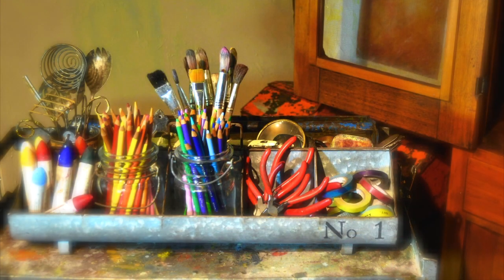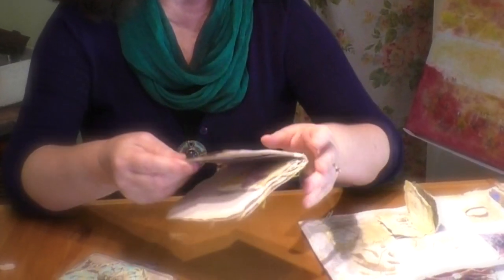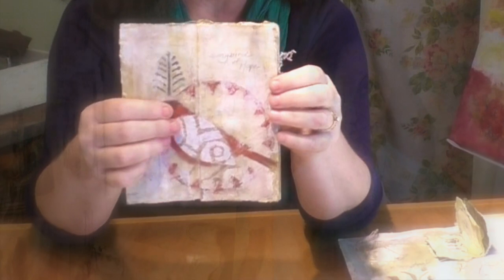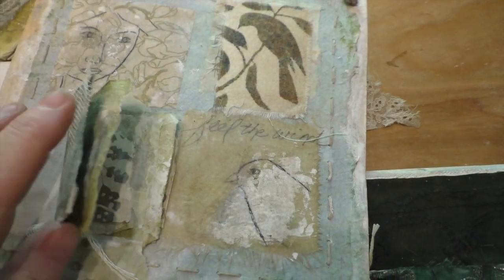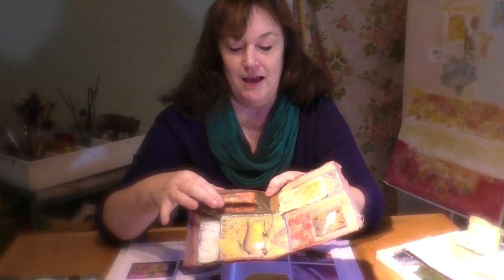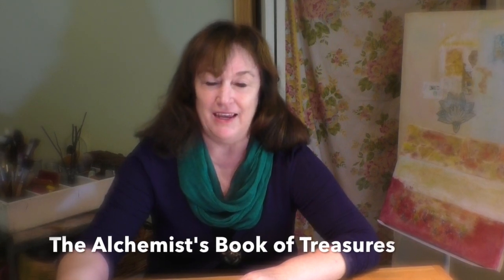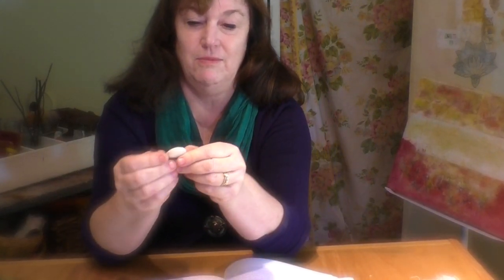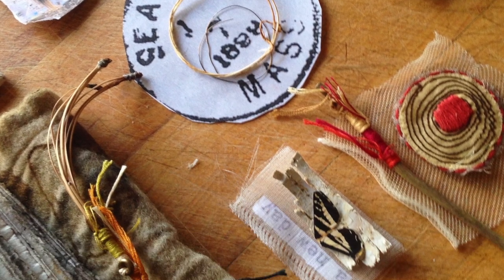Art and Soul Workshop Descriptions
This video is about the workshops I will be teaching at Art and Soul in Virginia Beach, 2016 and Portland, Oregon 2017!